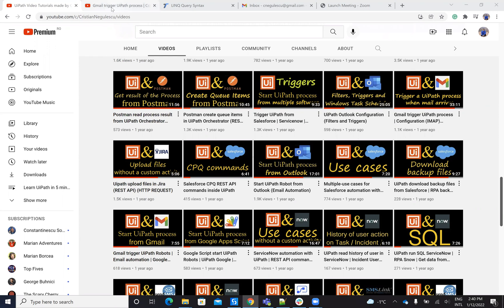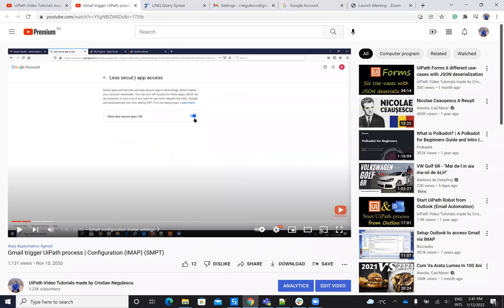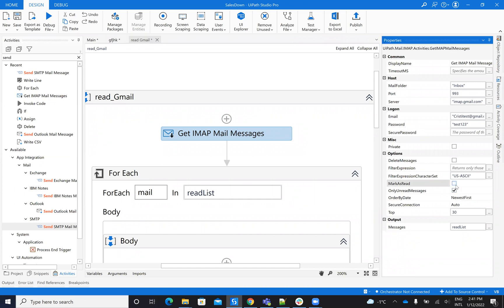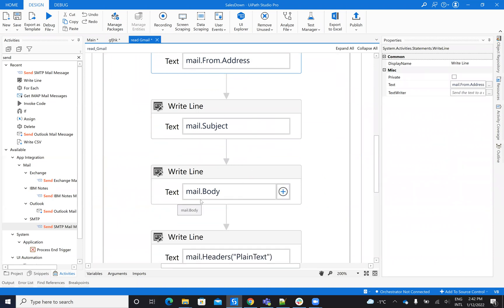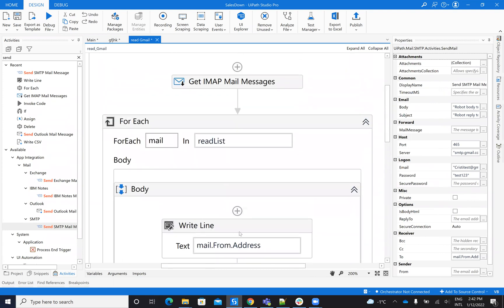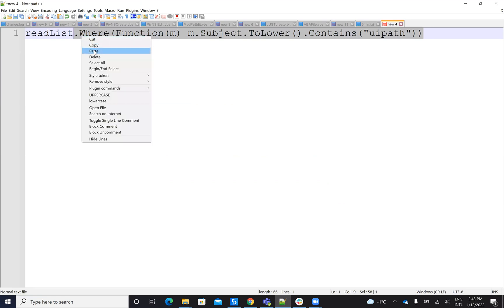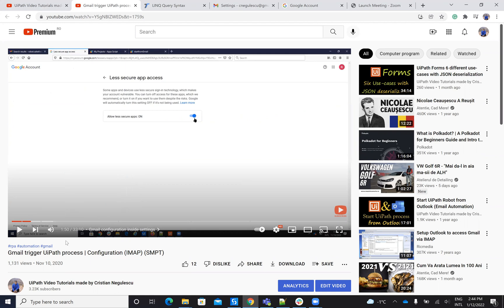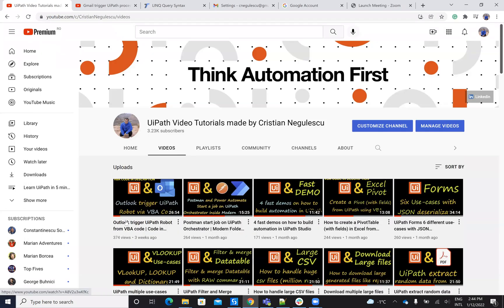The Ultimate Gmail Setup for UiPath Automation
Welcome to "The Ultimate Gmail Setup for UiPath Automation"! In this video, we will guide you through the essential steps to optimize your Gmail for seamless email automation using UiPath. Discover how to effectively utilize email activities in UiPath, including how to get IMAP mail messages and set up IMAP integration for your Gmail account.

We will also explore practical examples of email automation in UiPath, demonstrating how a robot can reply to an email with ease. Learn about the powerful features of UiPath Orchestrator, including how to trigger a process when an email arrives, and how to use the orchestrator queue and scheduler to streamline your automation tasks.

Whether you're looking to enhance your RPA skills or seeking to implement an effective email automation strategy using Google Script, this video has you covered. Join us as we dive into the world of UiPath integrations and demonstrate how to trigger processes in response to incoming emails.

Don't miss out on this ultimate guide to maximizing your Gmail setup for UiPath automation. Let's get started and transform your email management experience today!